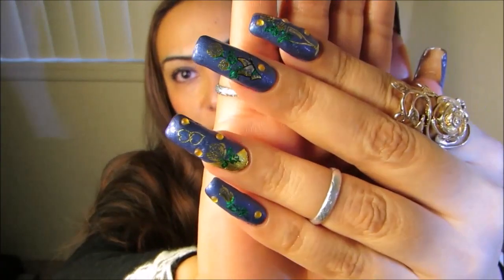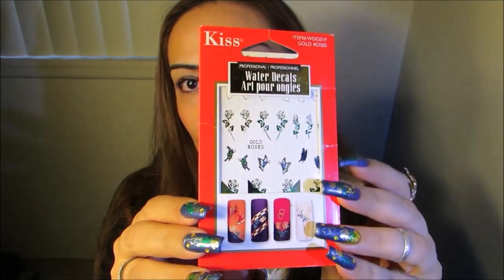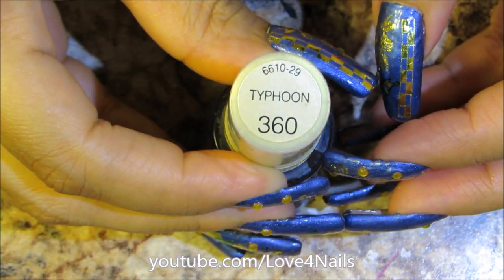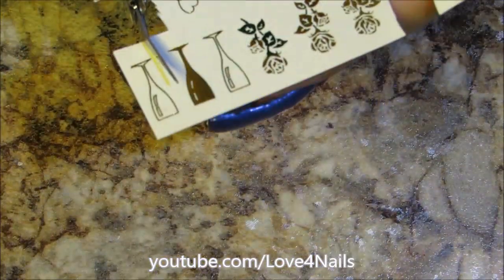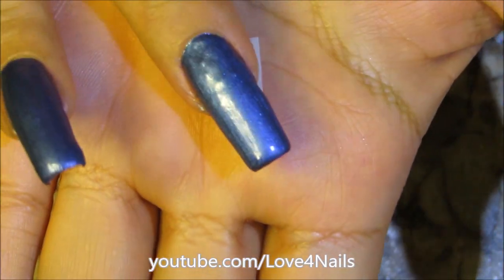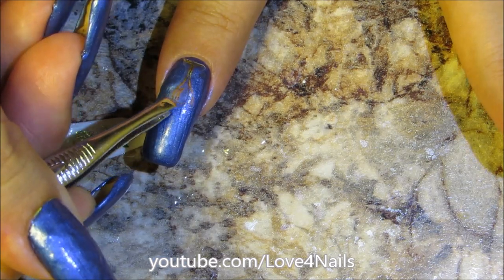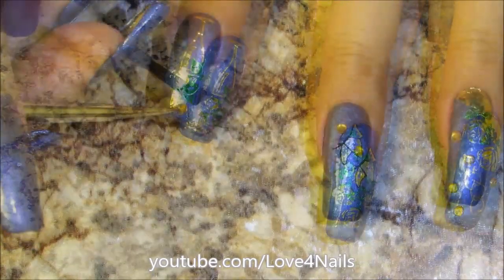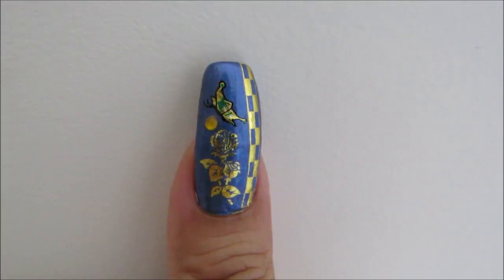How To Apply Nail Art Water Decals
I was looking threw an old box and found a bunch of nail art supplies one of them were water decals. I hadn't used these in years. Do you remember using these? Nowadays they have fancier realistic looking ones & I hope to get my hands on some soon to share my ideas with you. Anyways I hope you  enjoy the video. Enjoy your week :)

Song by Vibe Tracks
Title: Break You In